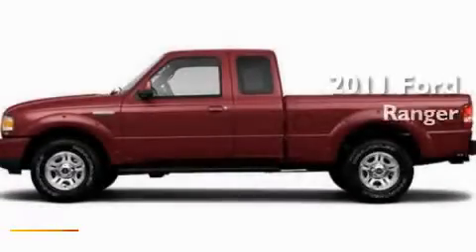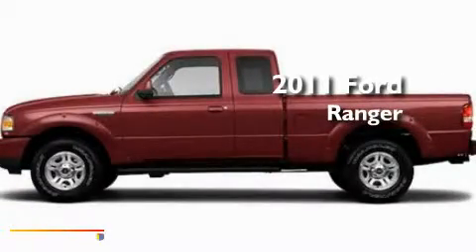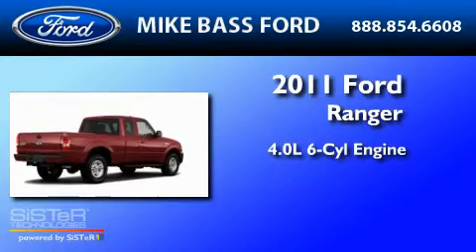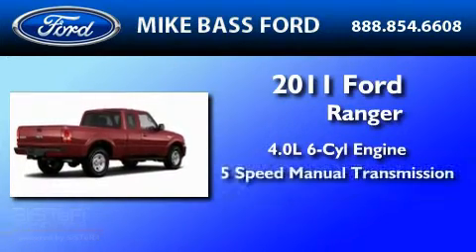2011 FORD RANGER OH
Year : 2011

 Make : FORD

 Model : RANGER

 Engine : 4.0L V6

 Trans . : MANUAL 5SPD

 Interior : GRAY

 5050 Detroit Road

  , OH 44035

 2011 FORD RANGER  OH